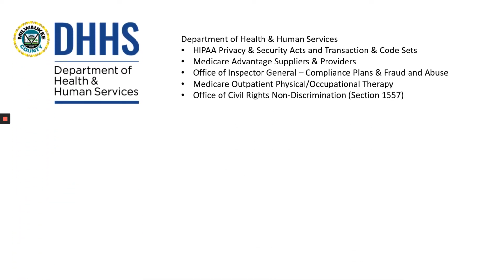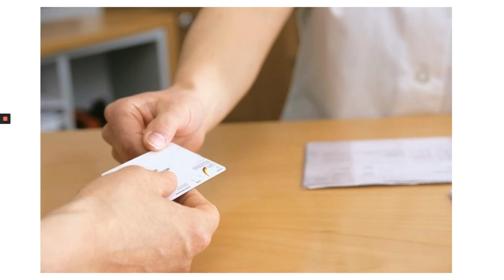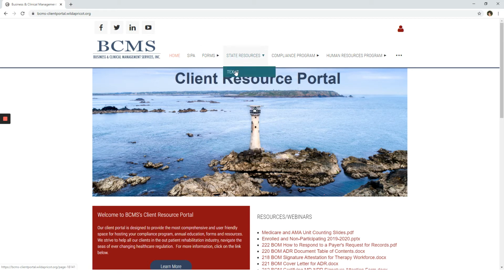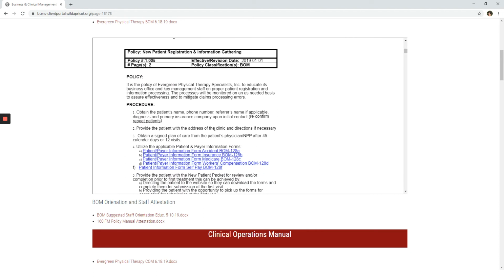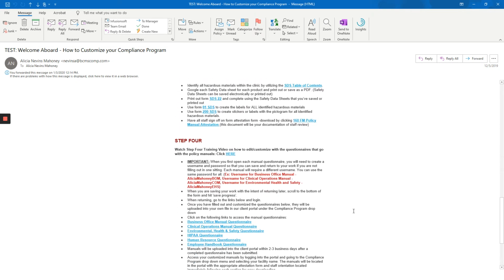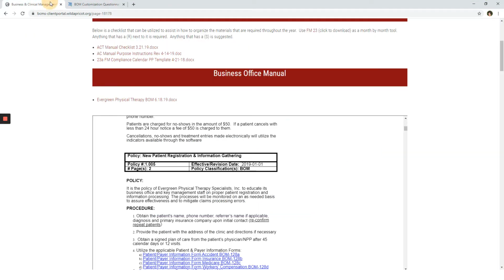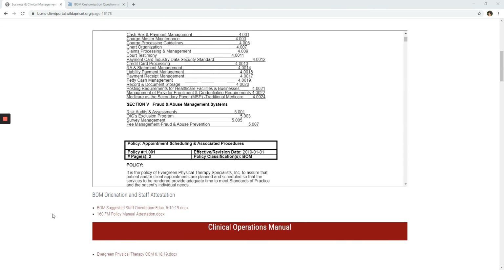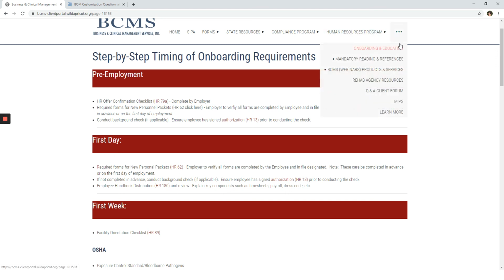Compliance Program Demo Video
BCMS has been providing outpatient physical therapy compliance since 1996.  Our marque product is our compliance program that covers all federal regulations mandated by the Department of Health & Human Services (HIPAA, Medicare/Medicaid, Fraud & Abuse, Non-discrimination) and the Department of Labor (OSHA, EEOC, ADA).  It is fully scribed policies and procedures specific to outpatient rehabilitation (PT/OT/SLP) – not an outline or a list, but actual word documents.  Additionally, our program provides all related forms, resources, staff training, and risk mitigation tools to assist in effective implementation.  To customize, you’ll fill out questionnaire that will auto-populate to create your manuals.  We host them in our cloud portal (but you can download as well) and will automatically update them annually for you.

Our other services include billing/coding/documentation consultation, off-site chart audits, comprehensive on-site audits, provider enrollment and credentialing.